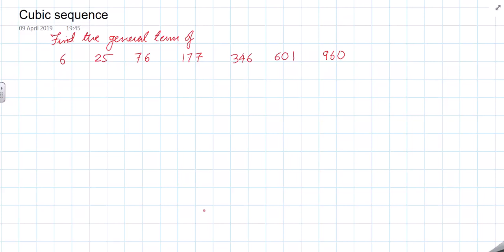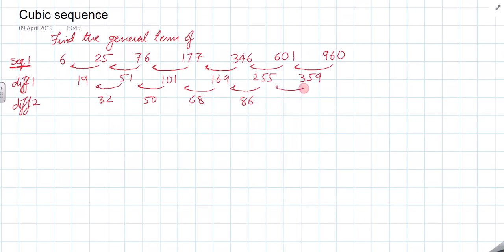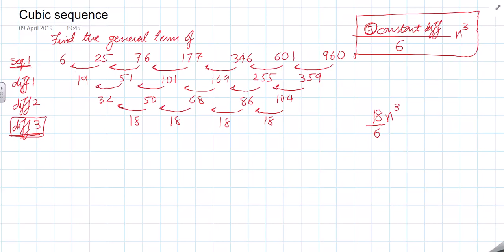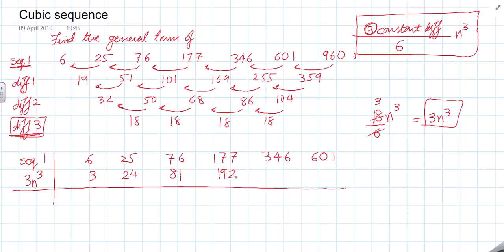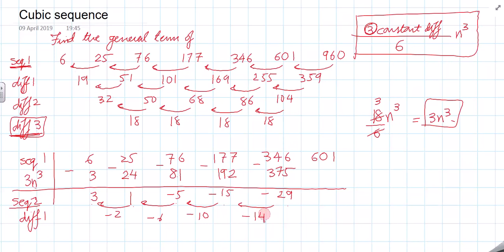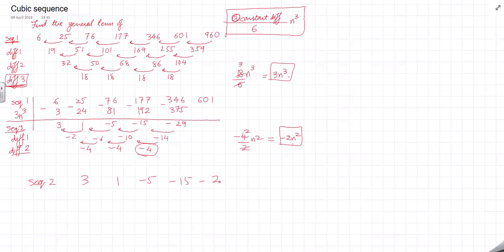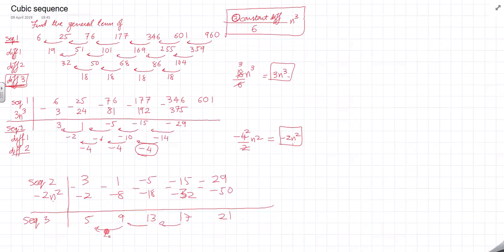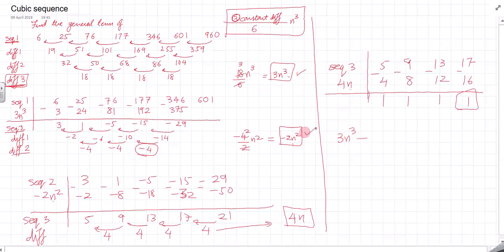cubic sequence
Cubic sequence- International Math